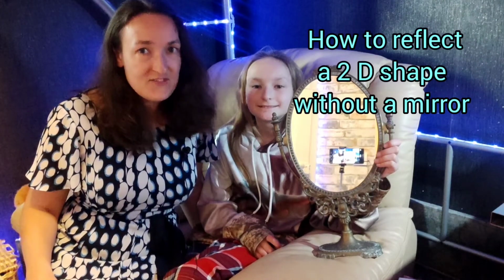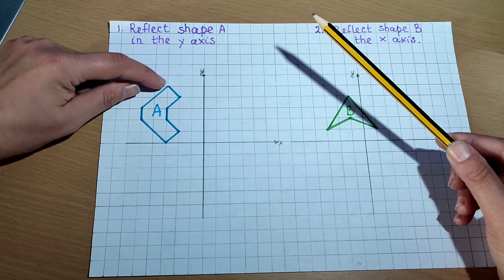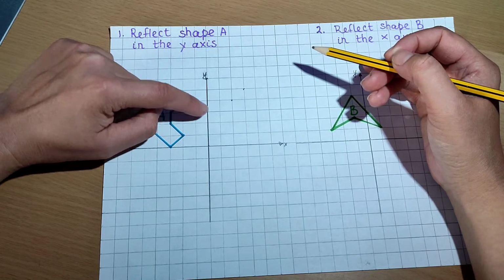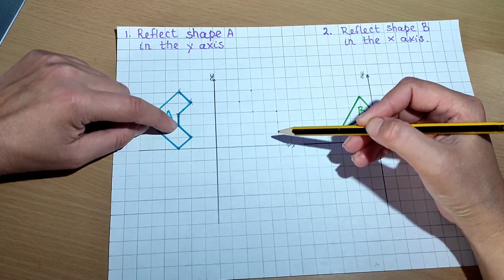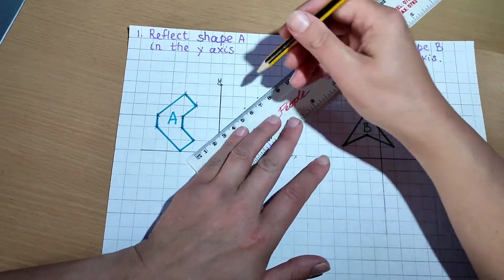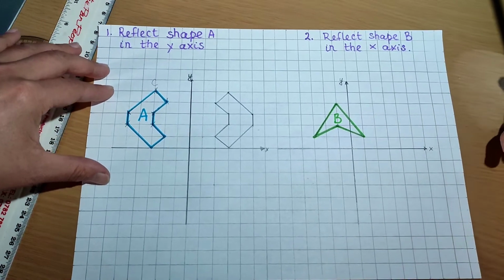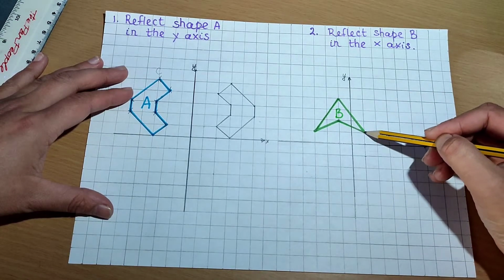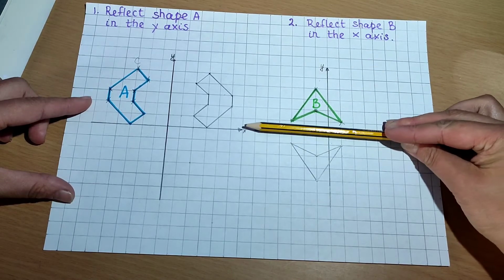Reflecting a 2D shape without a mirror // for KS2 Maths SATs